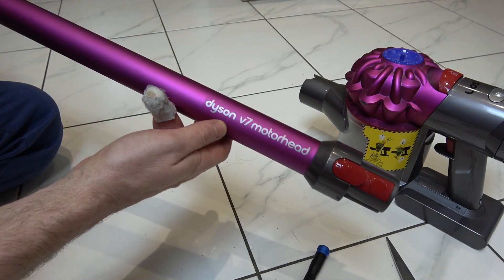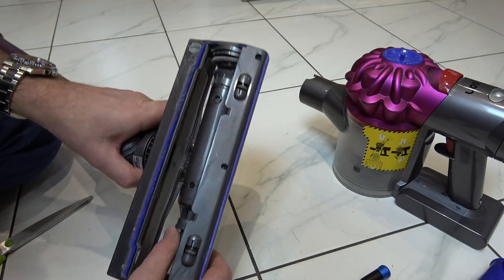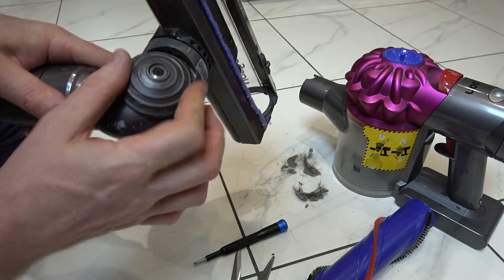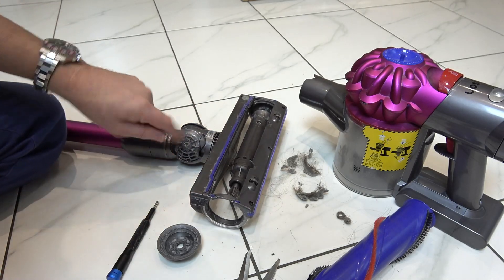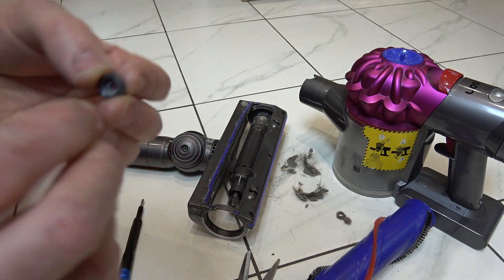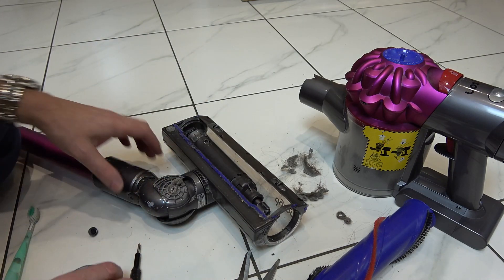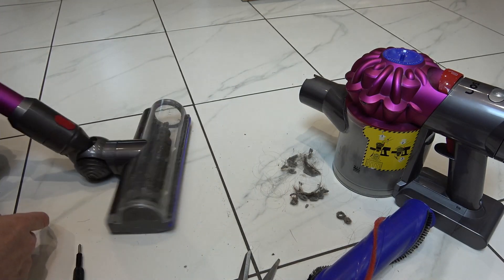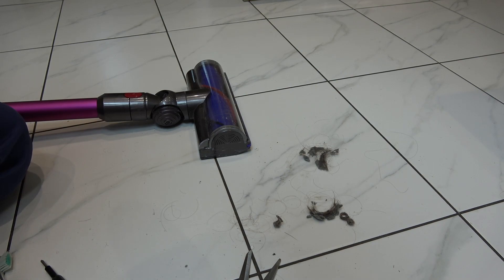How To FIX DYSON V7 Vacuum Cleaner LEAVING MARKS ON FLOOR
This quick video shows you how to fix your Dyson cordless vacuum cleaner leaving marks all over your hardwood floors, tiled floor etc.
The video shows the Dyson V7 Motorhead, but the same process will apply to other models.